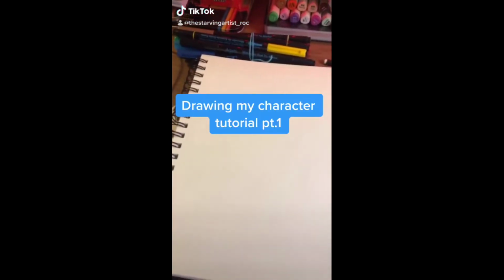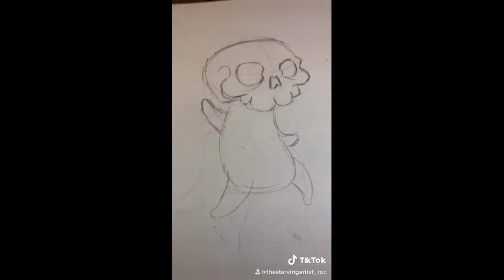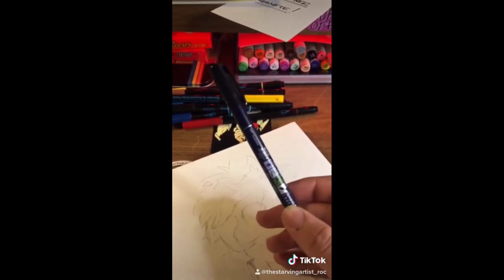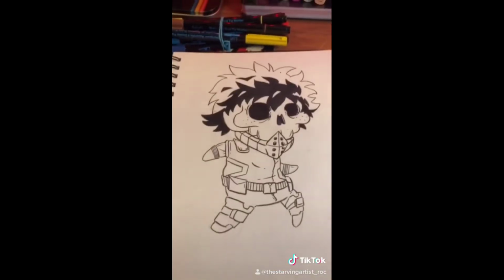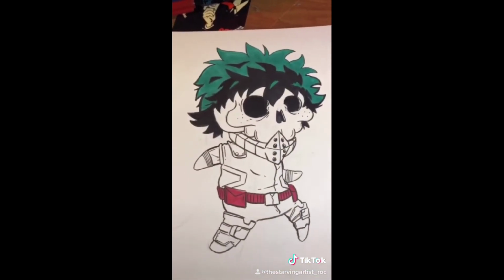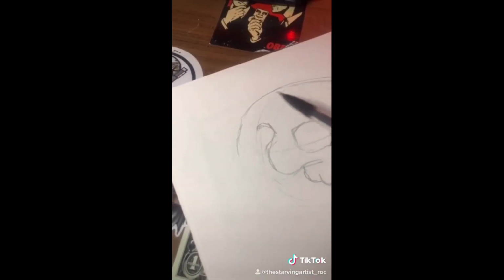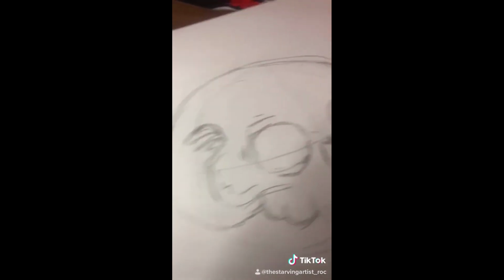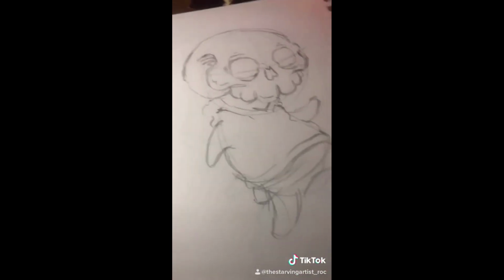HOW TO - TIK TOK COMP TSA ROC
Tik tok compilations by yours truly